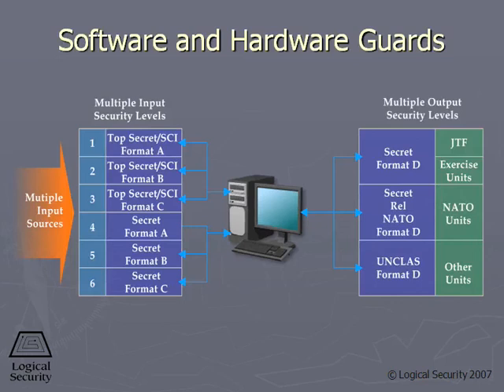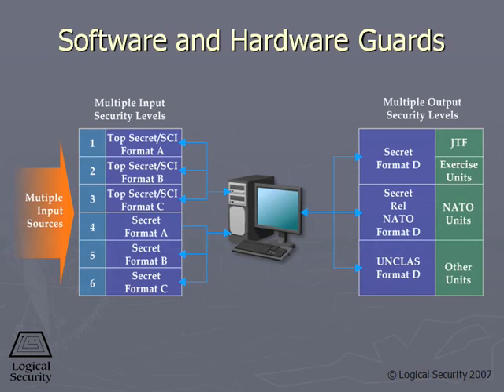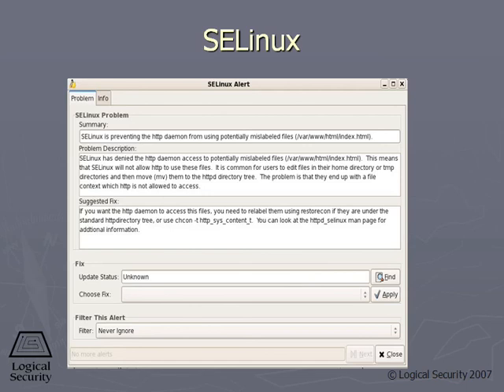222 Software and Hardware Guards